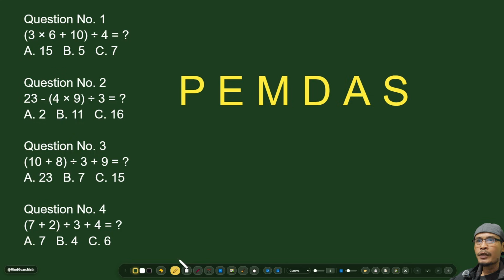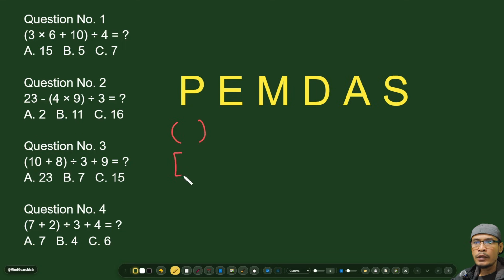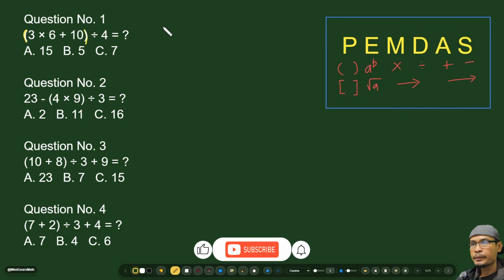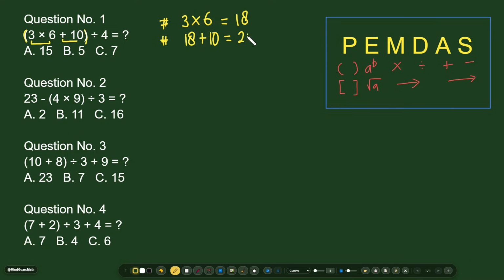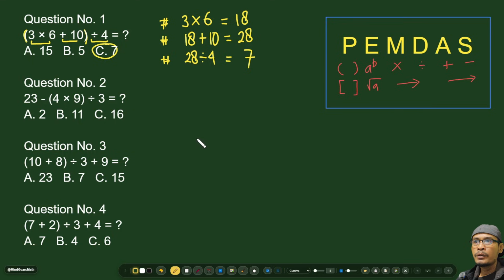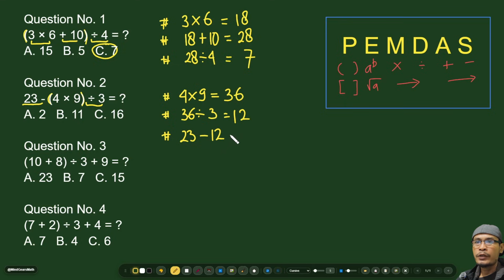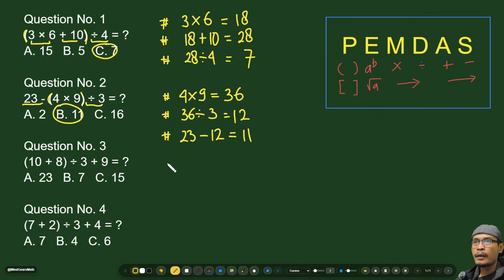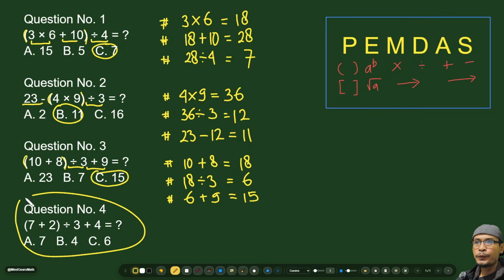Are You Smarter Than The Average Student? Solve This PEMDAS Problem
Test your math skills with these 4 quick multiple-choice questions on the Order of Operations! 🧠💡

Can you solve all 4 correctly using PEMDAS / BODMAS?

Questions included in this video:
1️⃣ (3 × 6 + 10) ÷ 4 = ?
2️⃣ 23 - (4 × 9) ÷ 3 = ?
3️⃣ (10 + 8) ÷ 3 + 9 = ?
4️⃣ (7 + 2) ÷ 3 + 4 = ?

📌 Key Concepts Covered:
• Evaluating expressions inside parentheses first
• Order of Operations precedence (PEMDAS / BODMAS)
• Combining multiplication, division, addition, and subtraction
• Basic mental math practice